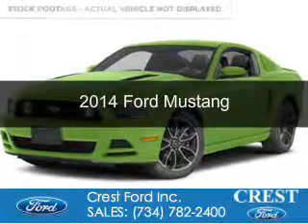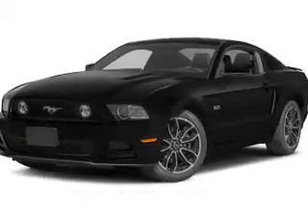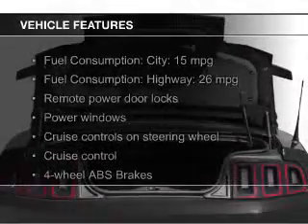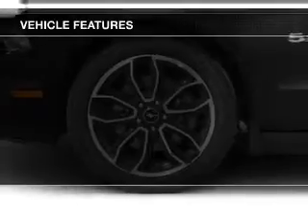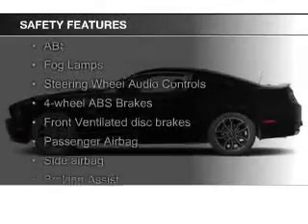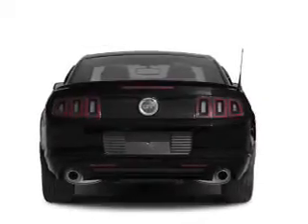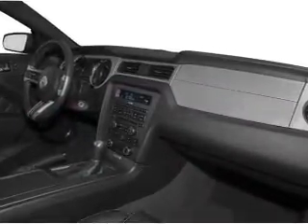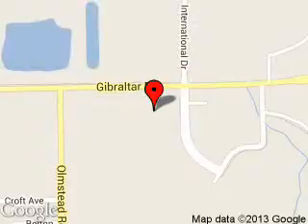2014 Ford Mustang - Flat Rock MI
Phone:
Year: 2014
Make: Ford
Model: Mustang
Trim:
Engine: 5.0 liter 8 cylinder 32 valve
Transmission:
Color: Gotta Have It Green Metallic Tri-Coat
Mileage: 3
Address:
22675 Gibraltar Road